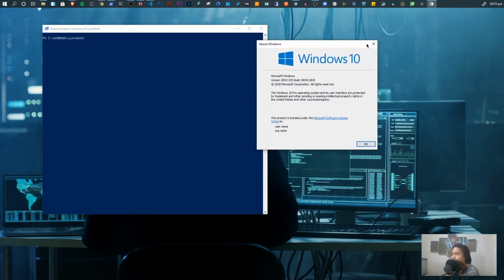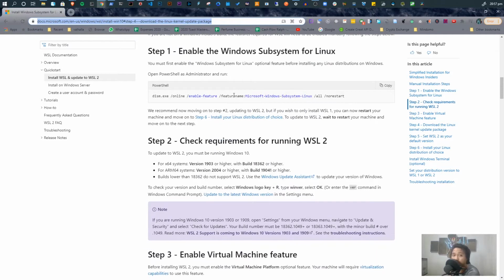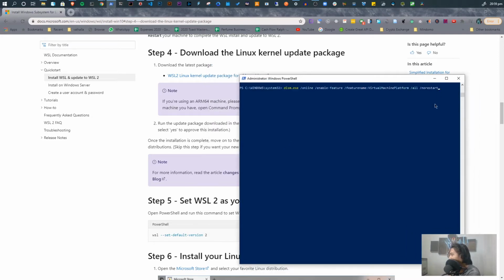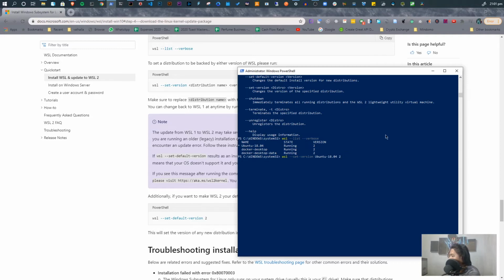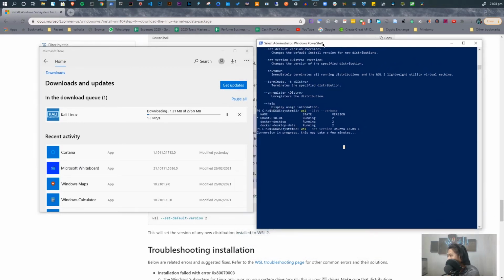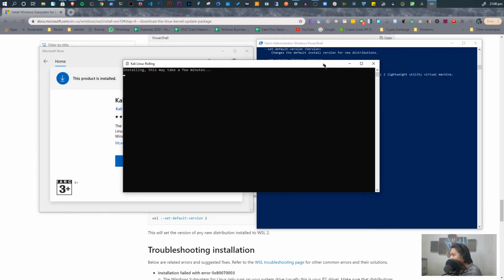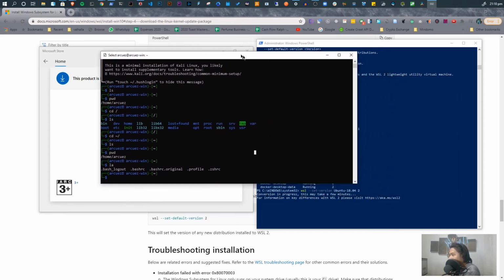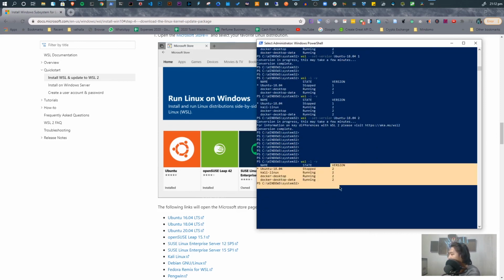How to install WSL 2 on Windows 10 the right way